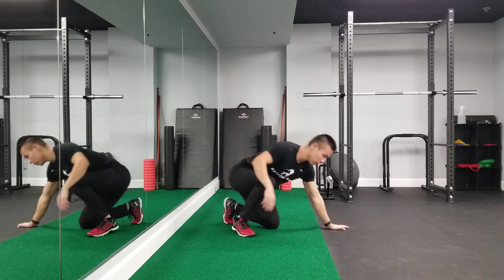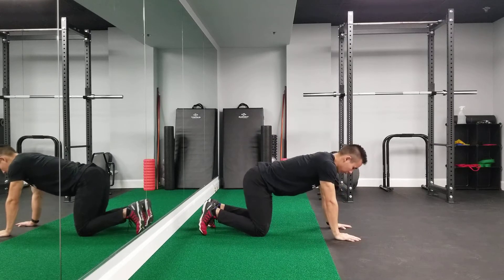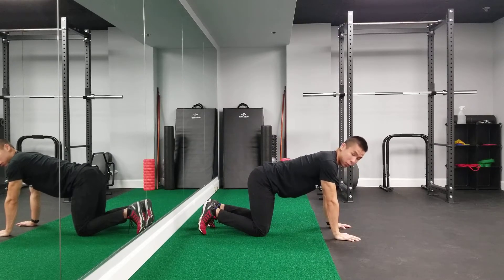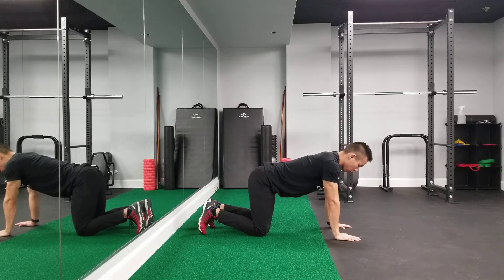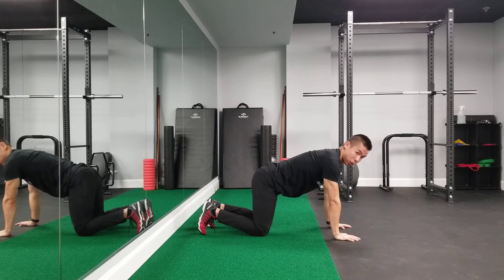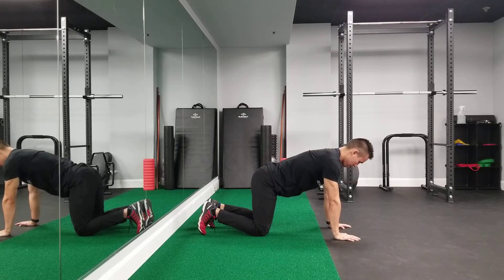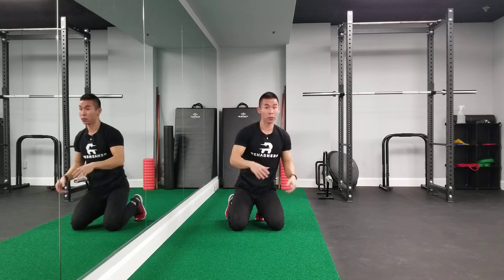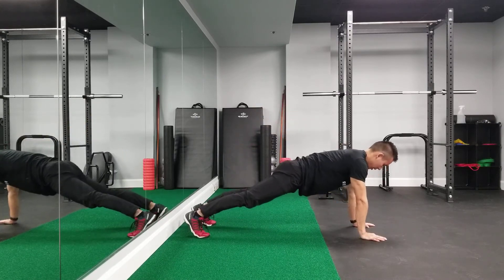Push Up Plus Variations